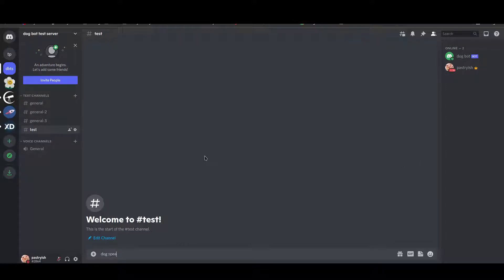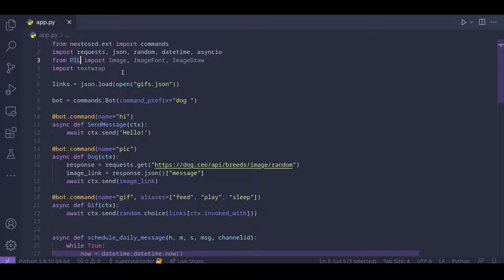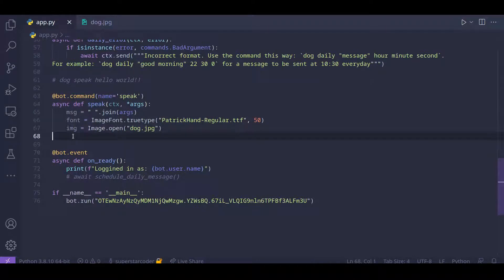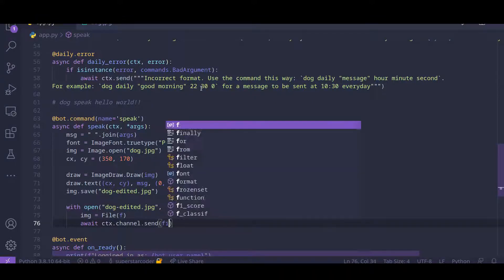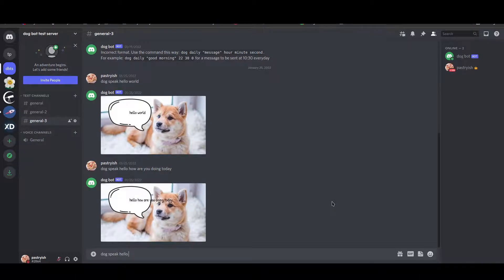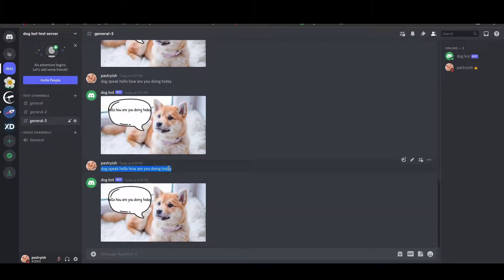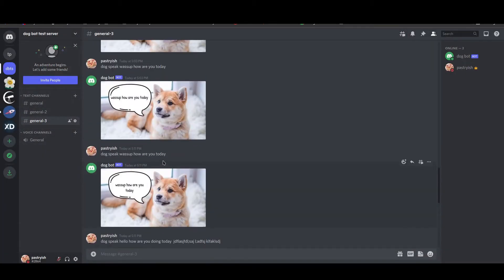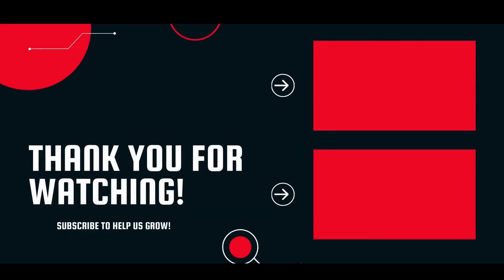Image Manipulation Using Pillow | Discord Bot Tutorial Python Nextcord | Part 5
Hello! Welcome to the nextcord python discord bot series. In this video, we'll be learning how to automatically generate images based on user input on discord using Pillow, Nextcord, and the textwrap module. In other words, we'll be making our bot speak! (kinda).
Discord.py is currently depricated, but nextcord is a stable fork of discord.py so that's why we'll be using it as an alternative in this video series (2022)

The other installations will be included in the video.

Chapters:
0:00 intro
0:23 demo
1:07 setting up
2:22 importing our modules
3:43 loading in our message, font, and image
5:29 drawing text on the image
7:27 sending the image on discord
8:23 testing our code
9:02 centering the text
11:03 testing our code
11:44 wrapping text
14:43 testing our code
15:04 centering the wrapped text
16:46 testing and small fixes
17:22 final result
17:55 important :P